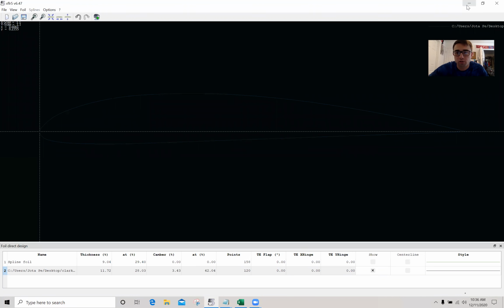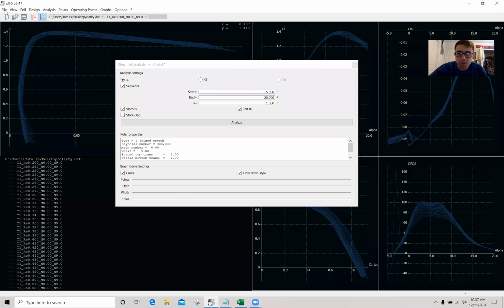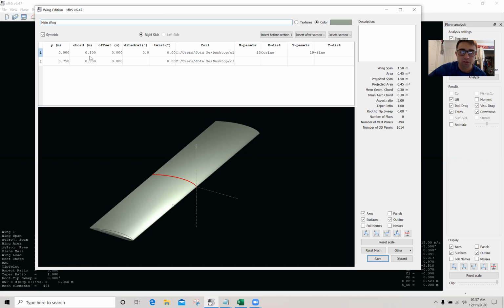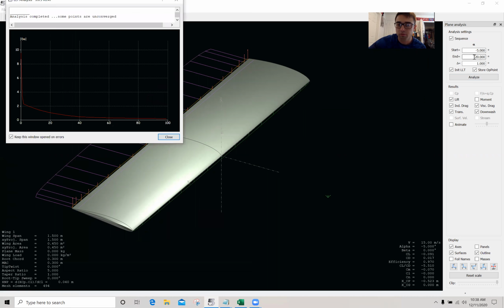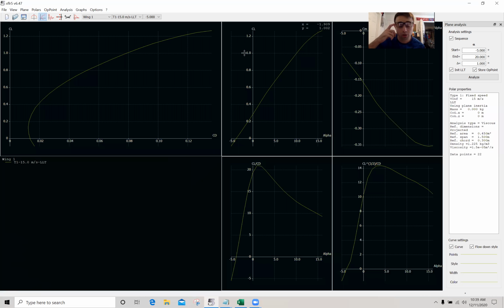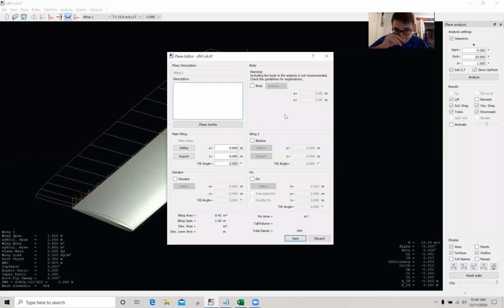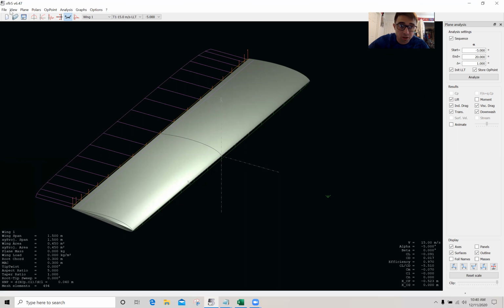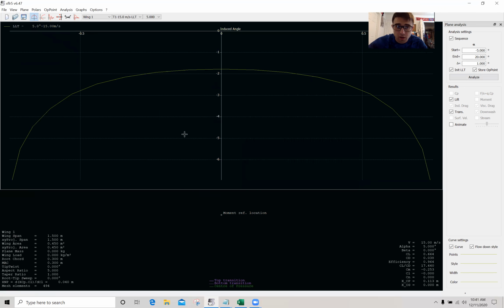EAS 3810C Final Project: XFLR5 Wing Analysis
Tutorial of how to set up Wing 1 with Aspect ratio of 5, planform area of 0.45 m^2